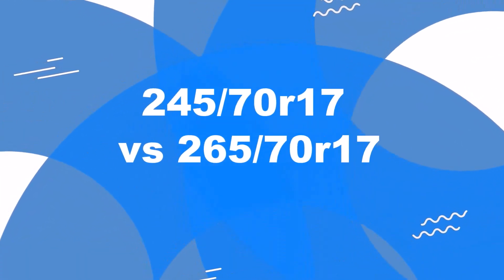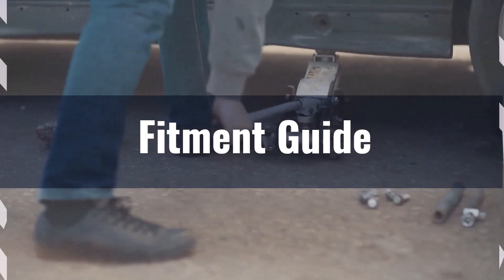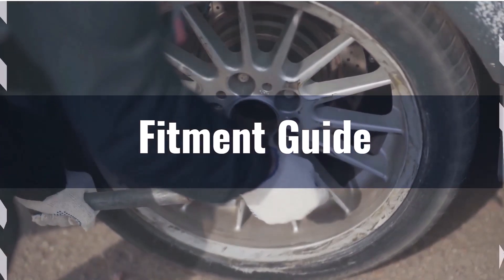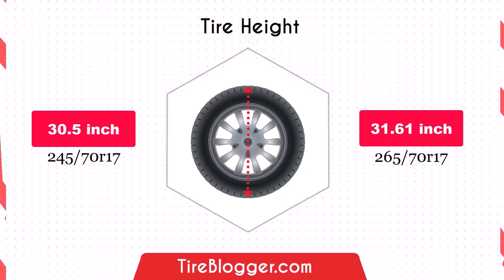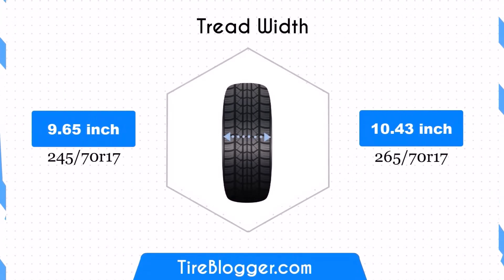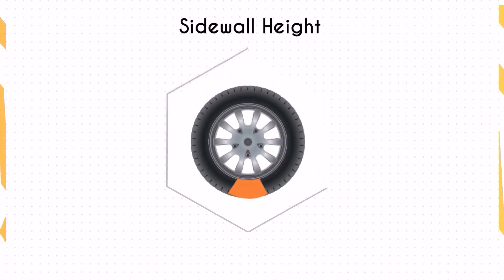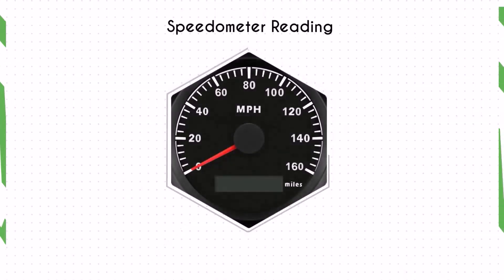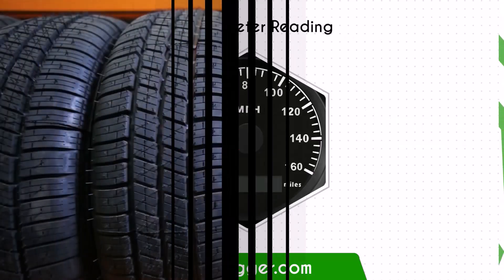Tire Size 245/70r17 vs 265/70r17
Compare tire sizes 245/70R17 vs 265/70R17 in this detailed video, covering fitment guide, ground clearance, gas mileage, aesthetics look, ride comfort, speedometer accuracy, handling, and stability.

Discover which tire size is the best fit for your vehicle and driving needs. Our professional yet friendly analysis will help you make an informed decision for optimal performance and safety on the road.

Watch now to find out which tire size offers the best balance of style and functionality. Perfect for those looking to enhance their vehicle's performance and appearance.

#245/70r17vs265/70r17